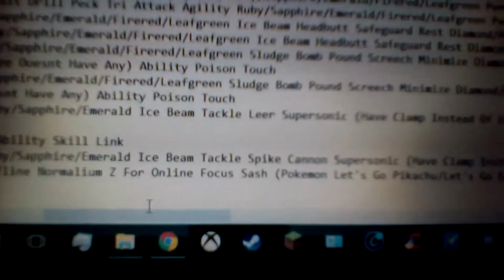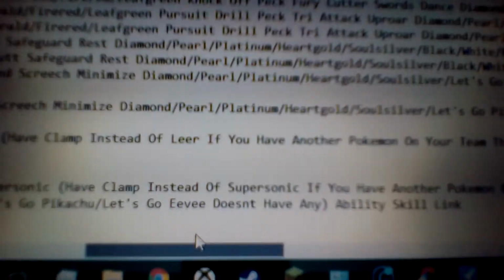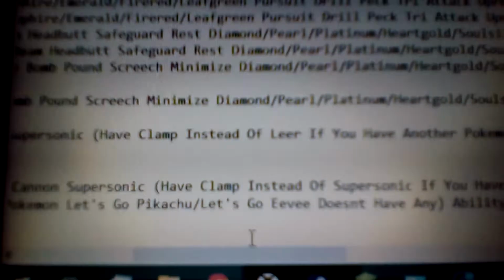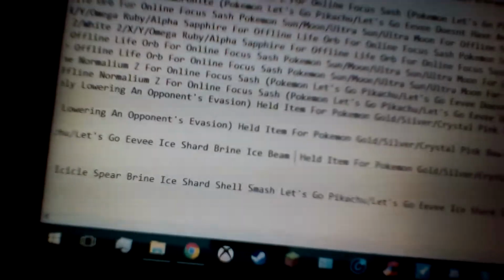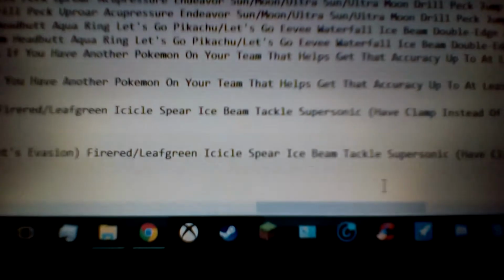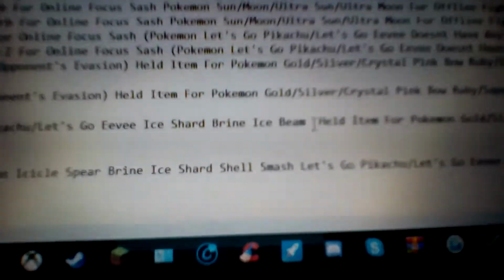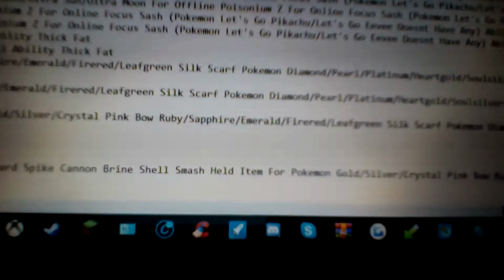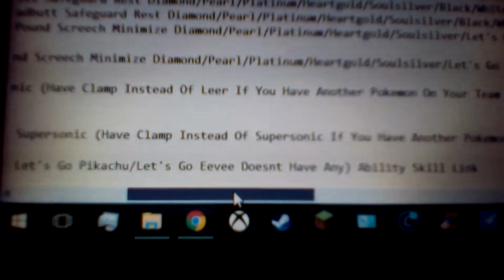PauLInstaMyooin's Personal Best Opinion On Shellder And Cloyster Part 1